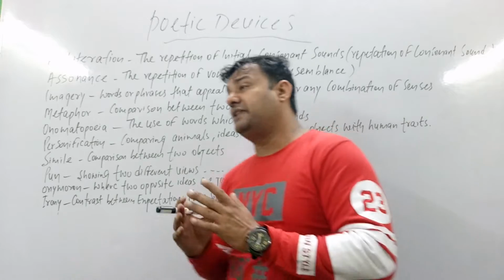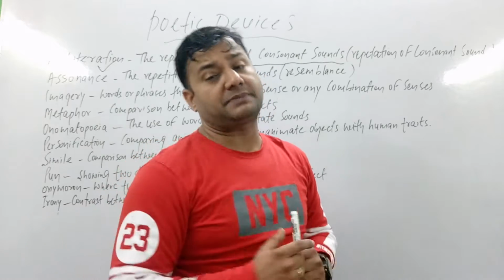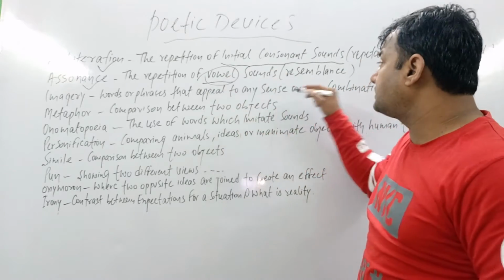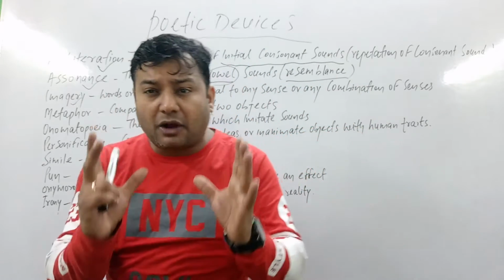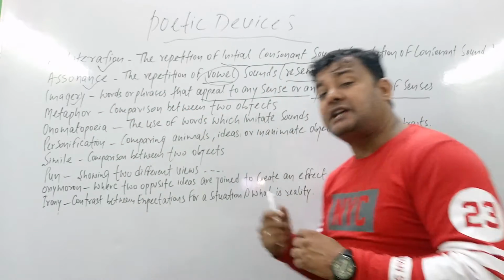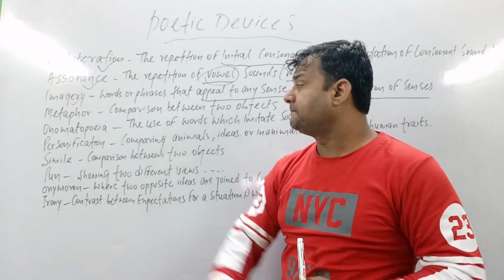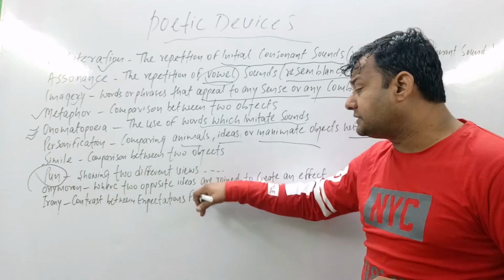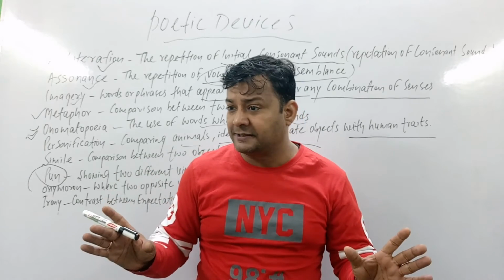POETIC DEVICES/ FIGURE OF SPEECH'S FOR BRITISH POETRY MA ENGLISH STUDENTS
POETIC DEVICESFOR ENGLISH HONOURS STUDENTS
POETIC DEVICES FOR CTET ENGLISH
POETIC DEVICES FOR BA ENGLISH STUDENTS
POETIC DEVICES FOR CLASS 12 STUDENTS..